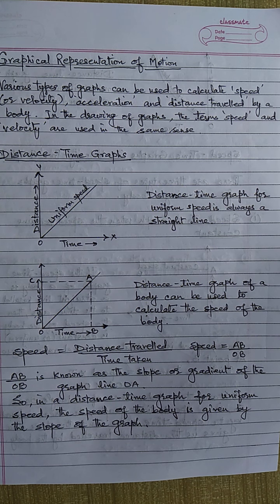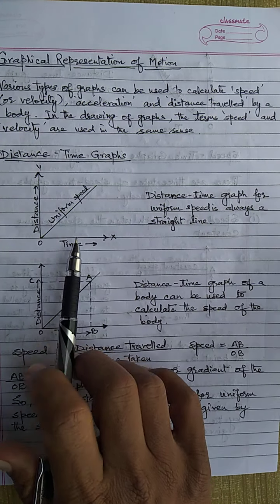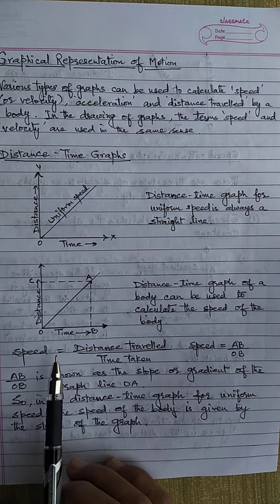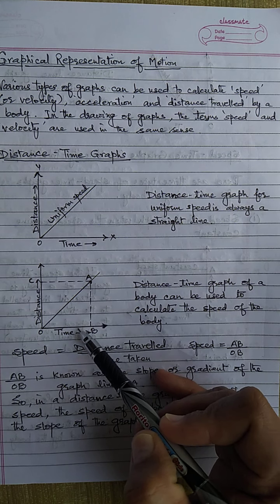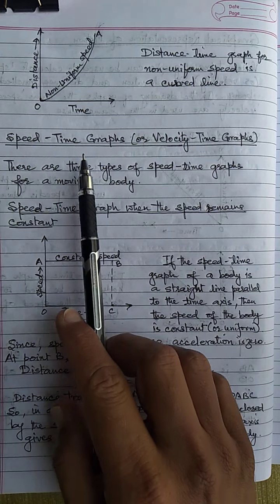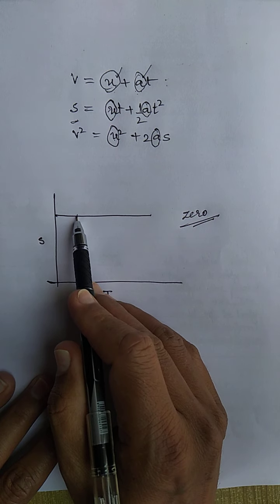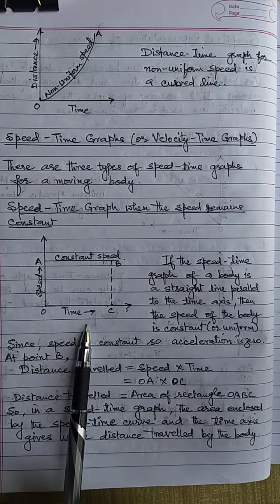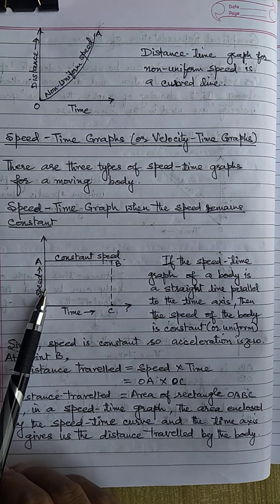Physics9 Motion Lec4 part2